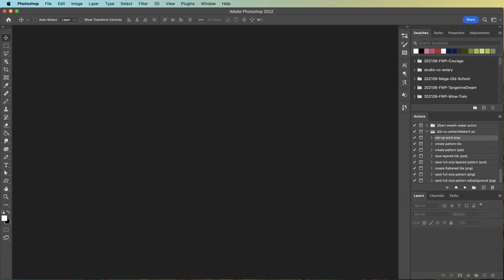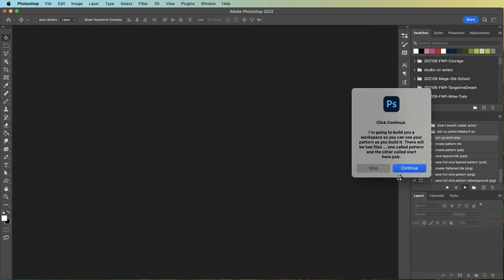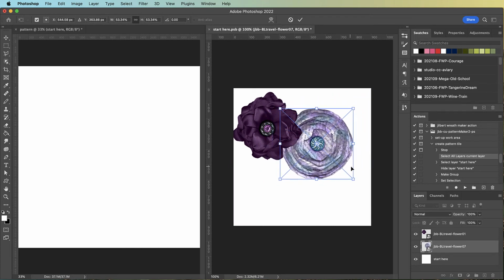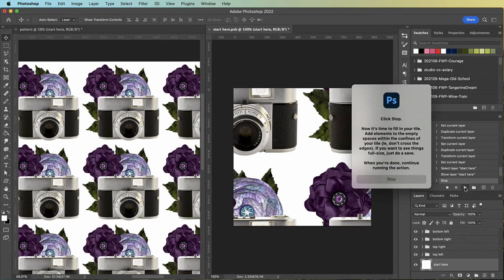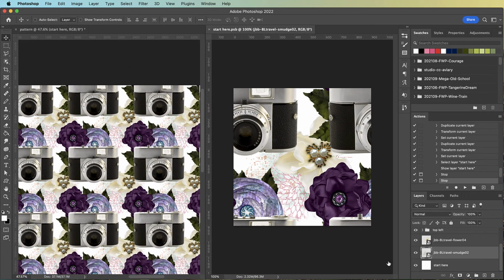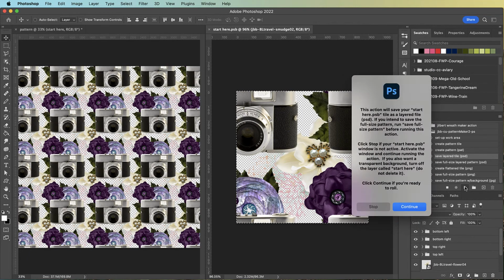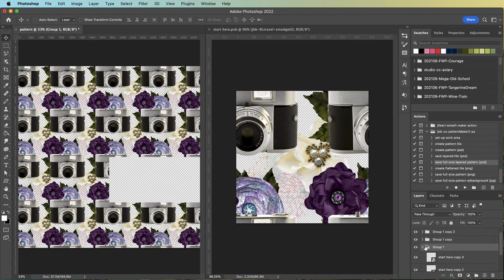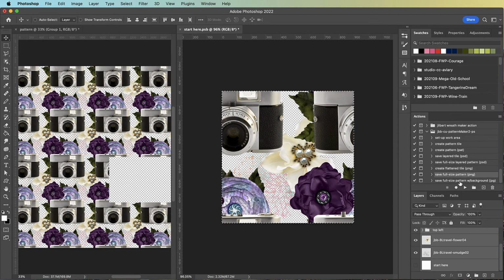Pattern Maker 2 - PS Version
A look at the Photoshop version of Pattern Maker 2